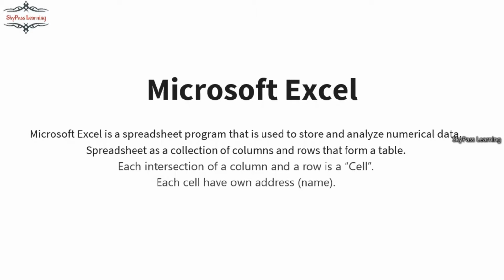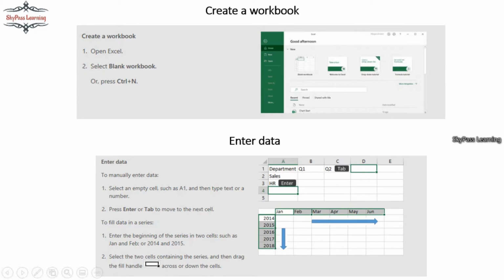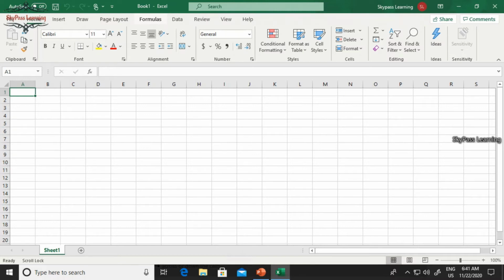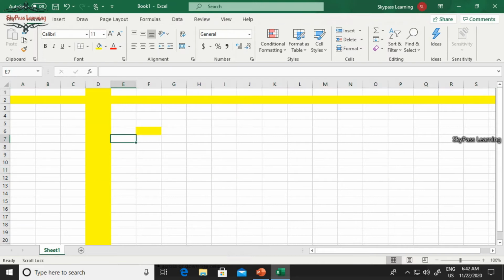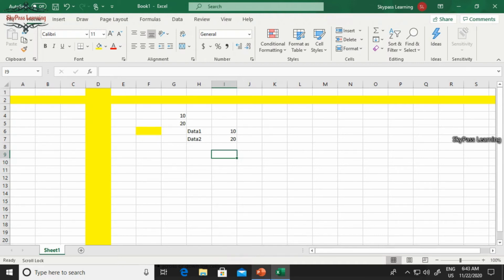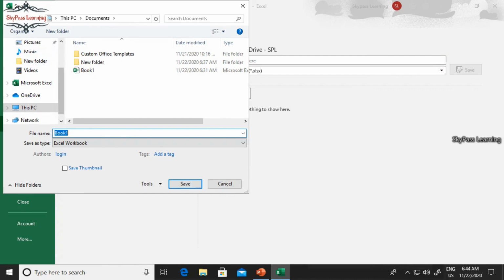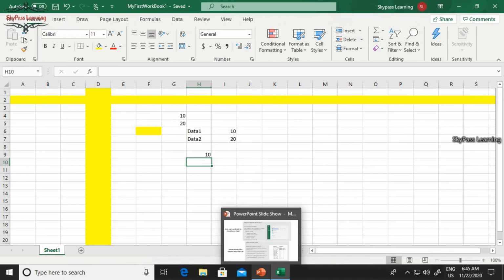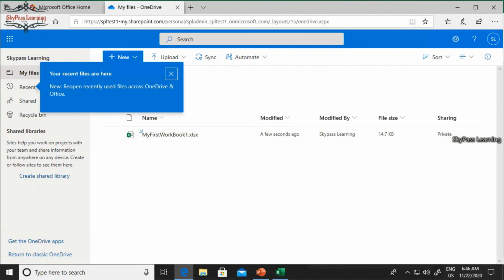Microsoft Excel (Beginners to Professional) Part-1, Creating/Saving workbook, simple calculations